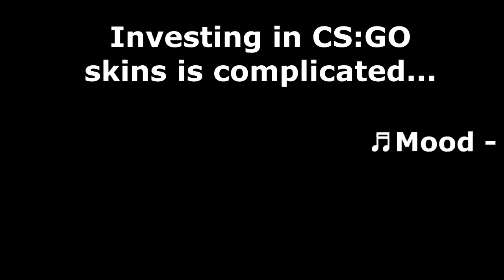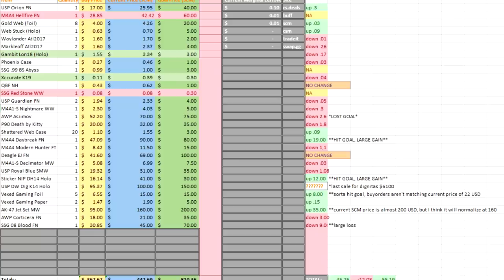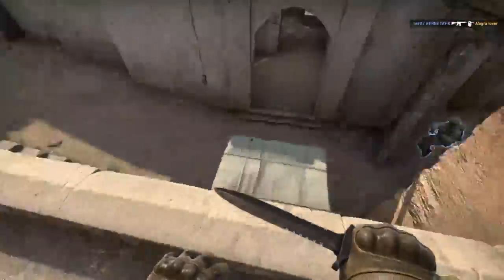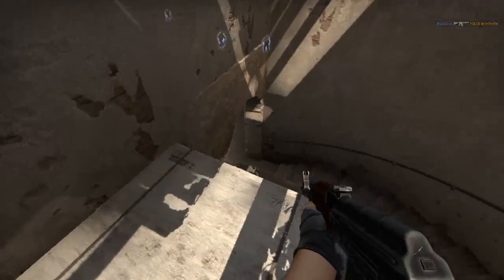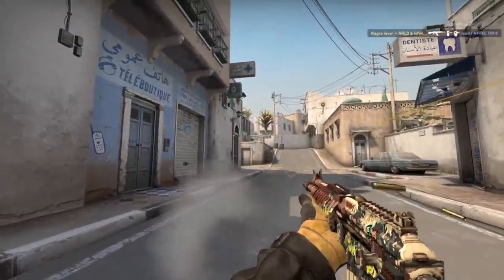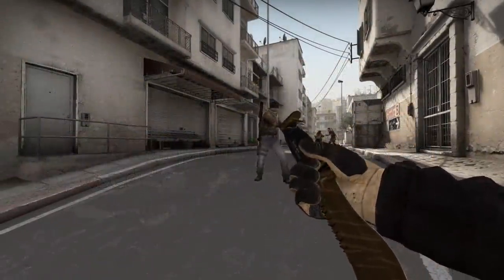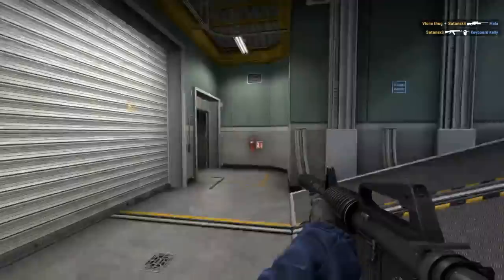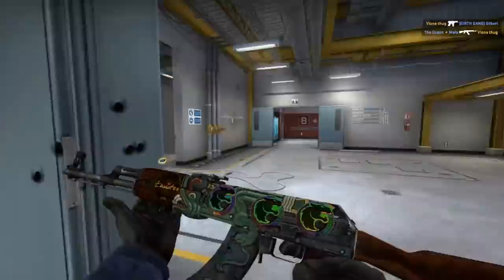CS:GO INVESTMENT ODYSSEY | Episode 7 "Threading the Needle"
Music (order of appearance):
1. Mood -Peyruis
2. Hexalyte - Wandering Hours

Hey guys, new episode of odyssey! New record for most profit in an episode, and some really nice pickups, one of which hit the goal price and beyond after only a couple days of owning it! Some really awesome stickers!

//SOCIALS:
SOCIALS\\

//NALO
NALO\\